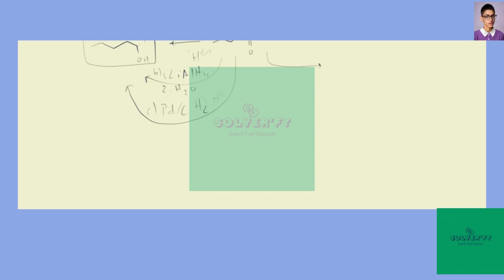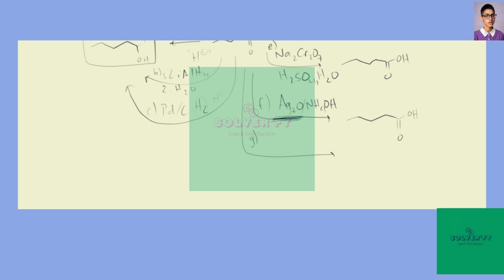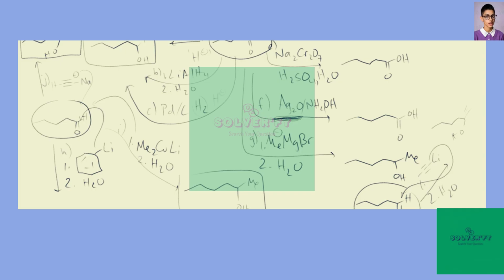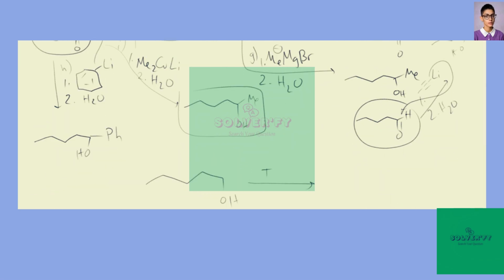[Chemistry] Draw the product formed when pentanal (CH CH CH CH CHO) is treated with each reagent. Wi